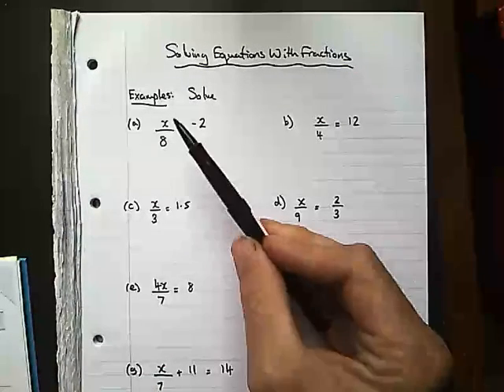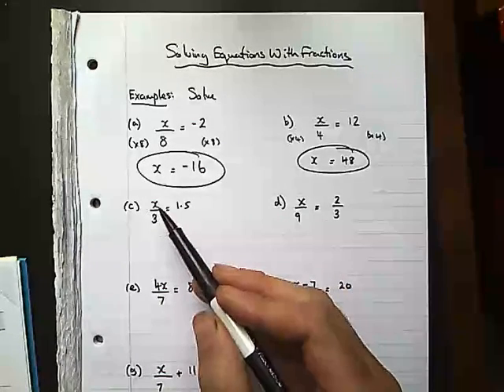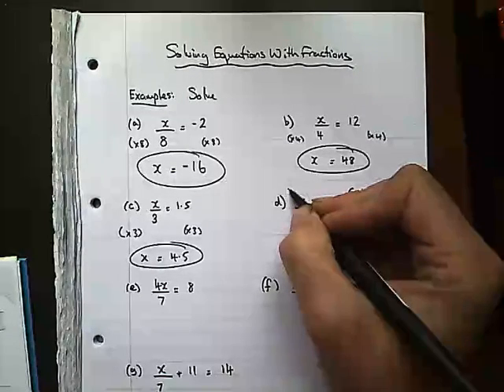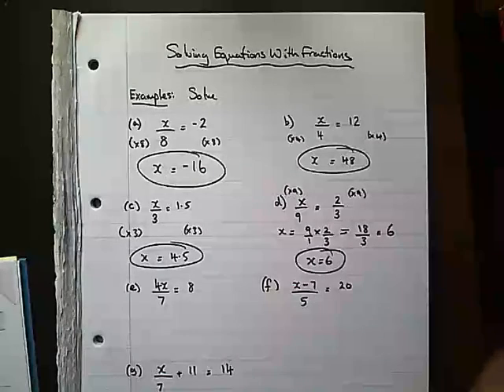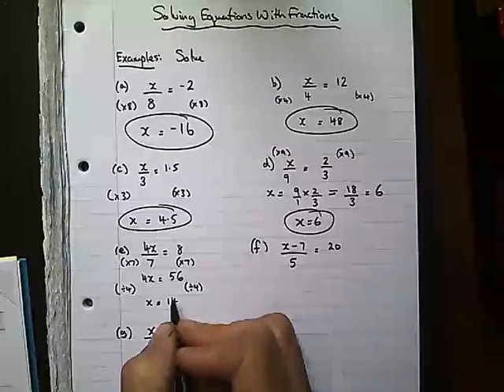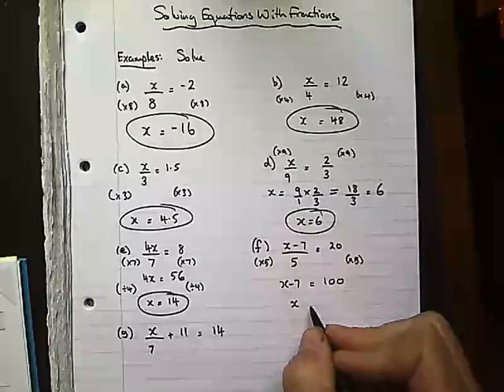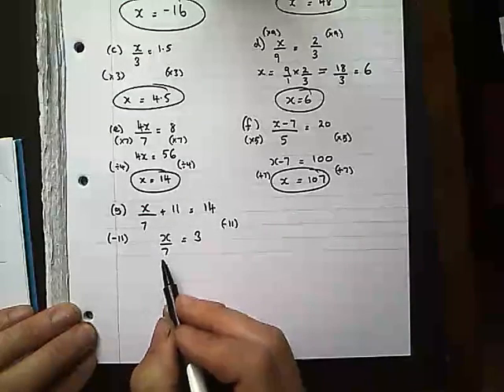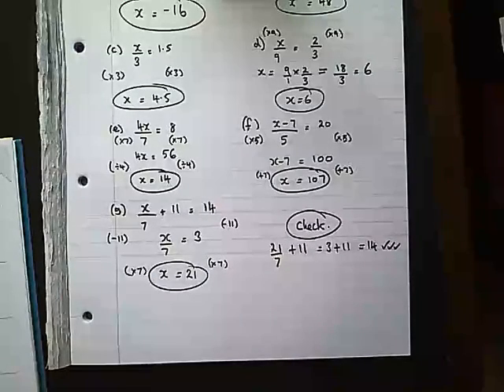Equations with Fractions